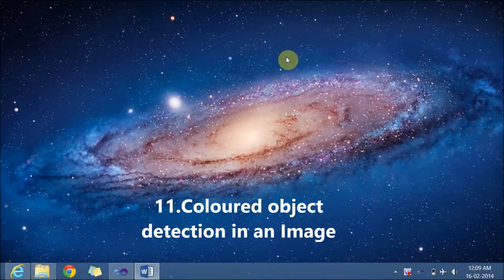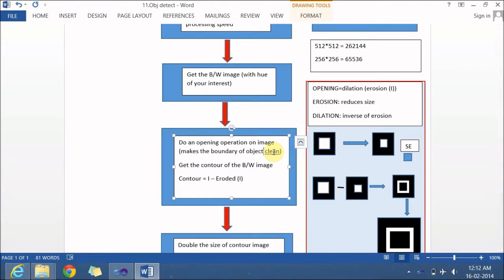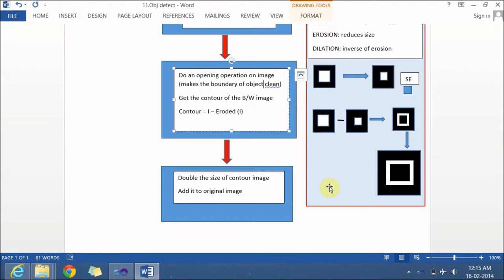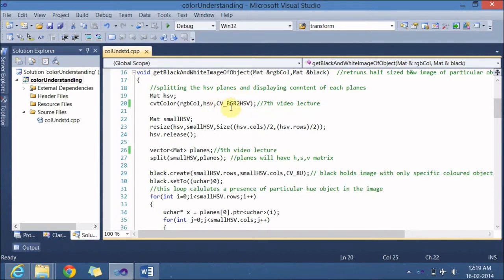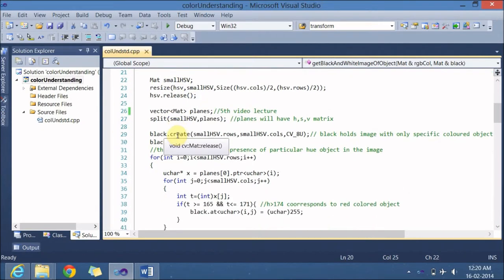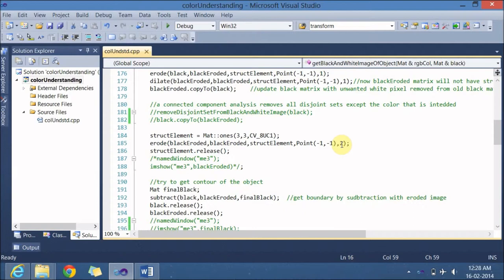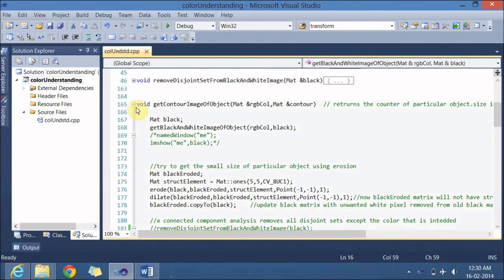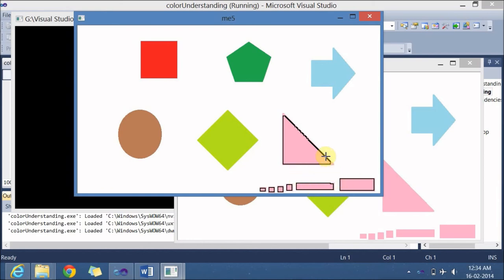11.colored OBJECT detection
In this video you will learn how to detect the colored object for given hue in an image.